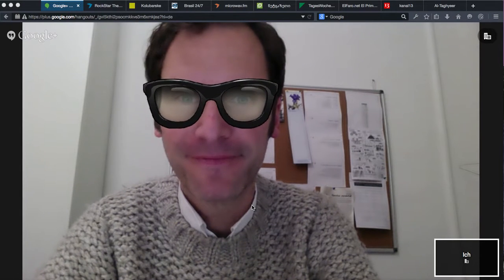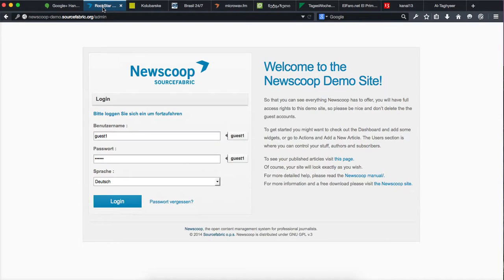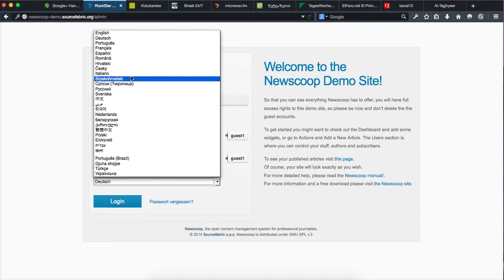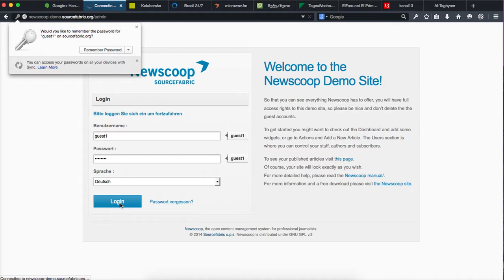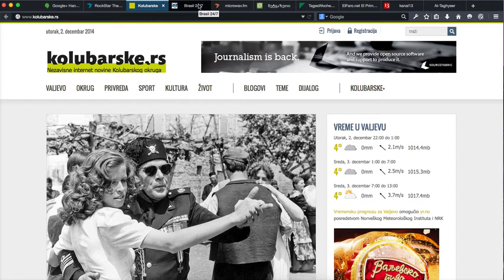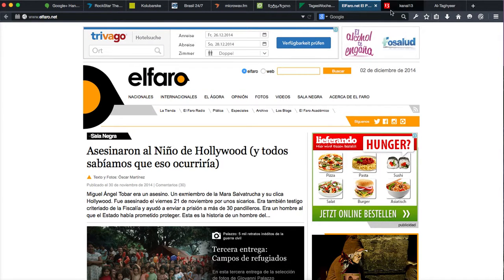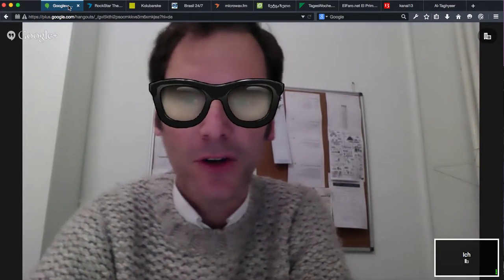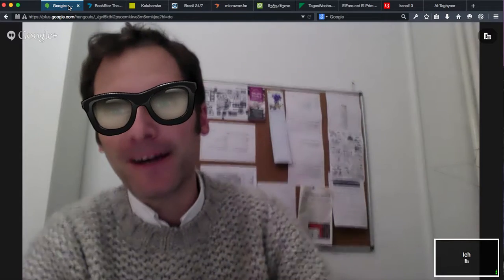Nerd tip #3 - Localization: The languages of Newscoop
Day 3 of the Nerdvent calendar by Gideon Lehmann.